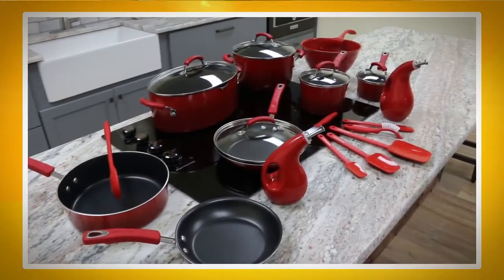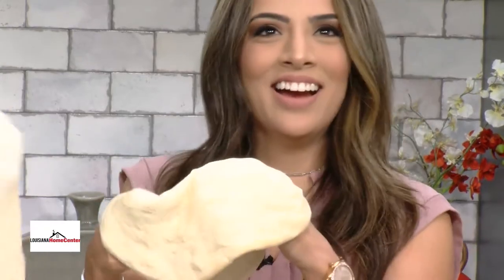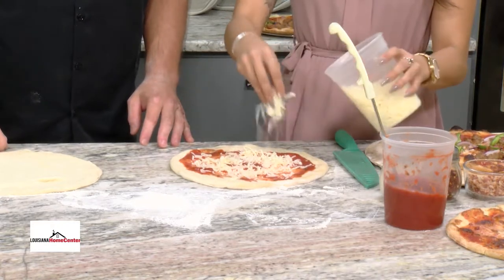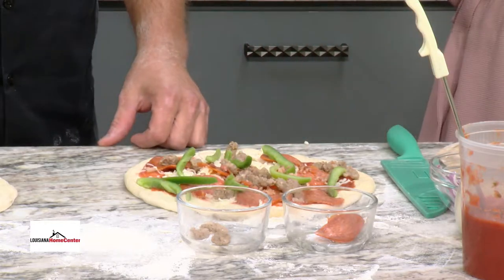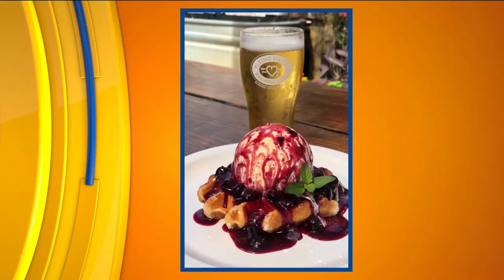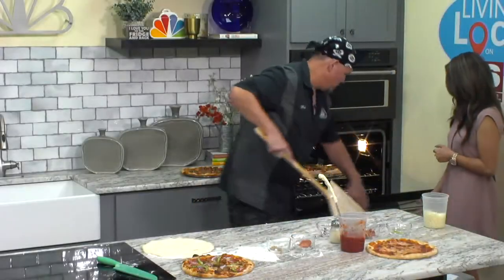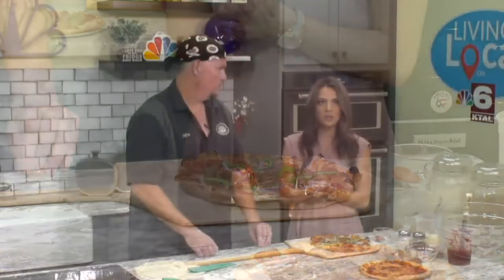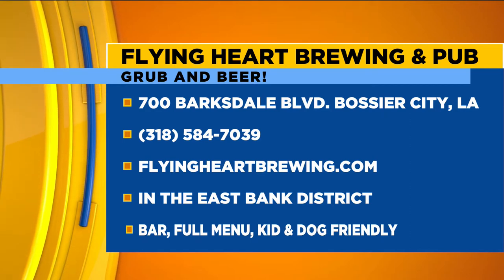Tossing pizza dough with Flying Heart Brewing & Pub